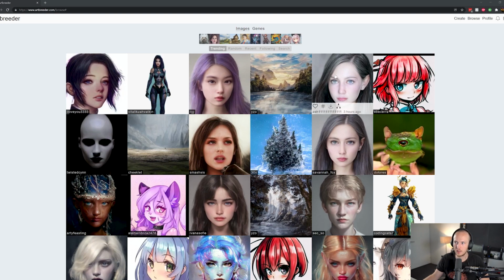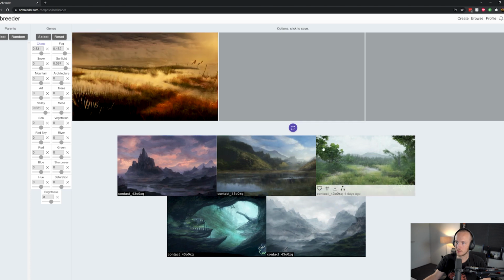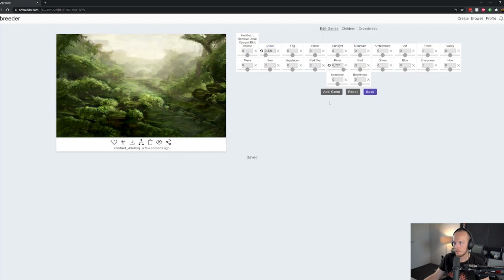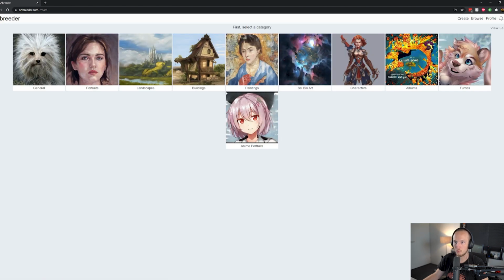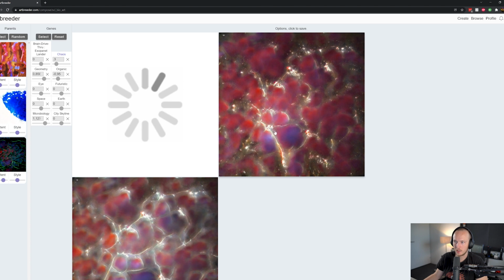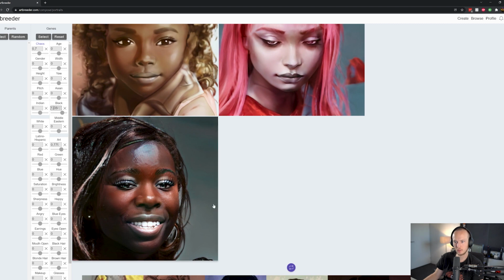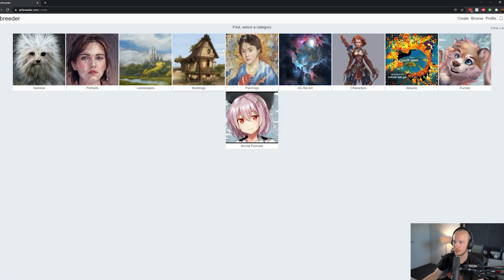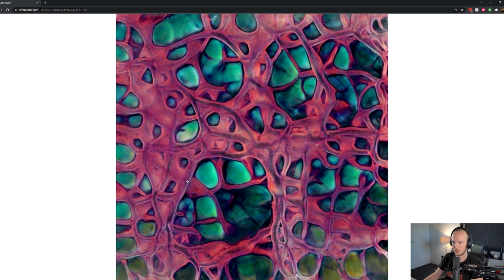HOW AI IS STEALING YOUR DESIGN JOB! (and it's a good thing)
Been wanting to cover Artbreeder for a while. If you don't know what it is yet: It's a website that uses deeplearning to generate art, and it's amazing for coming up with design ideas!